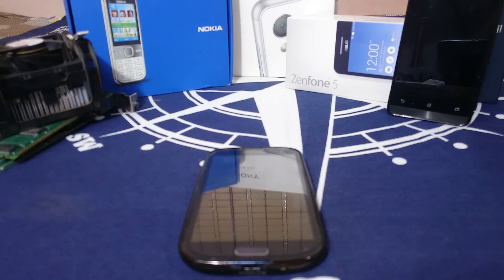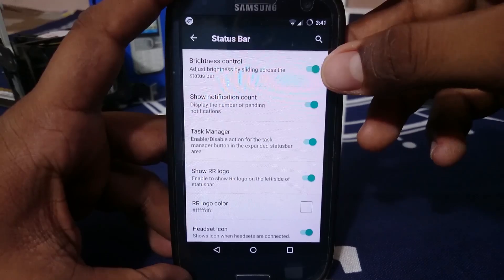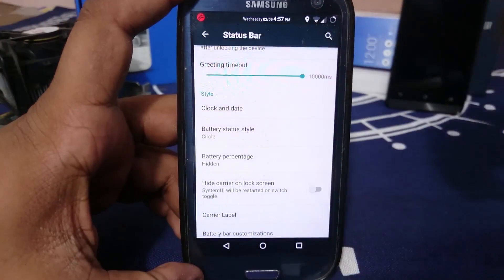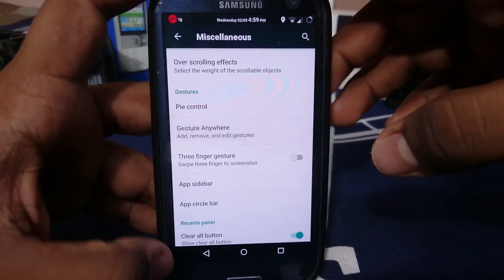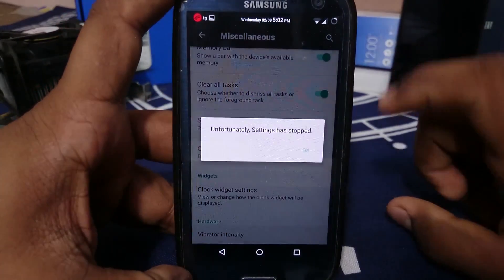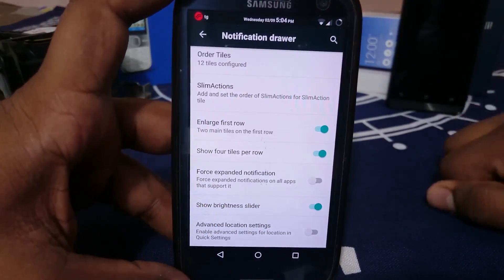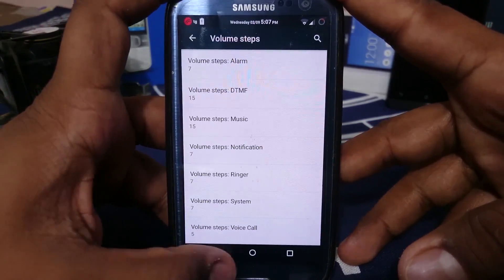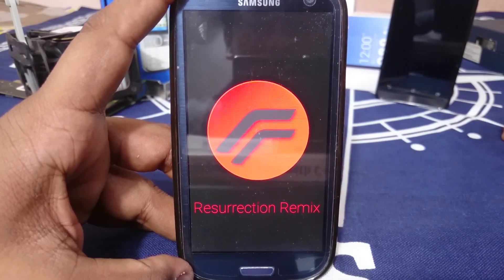Resurrection Remix v5.5.4 [Android 5.1.1] For Galaxy S3 (GT-i9300)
One of the Most Awesome ROMs Ever Created for the S3, Resurrection remix brings Awesome Features to Lollipop Scene